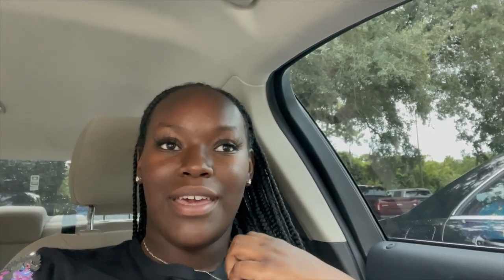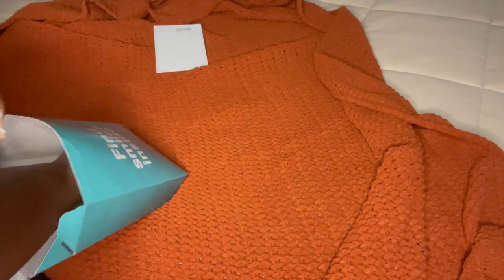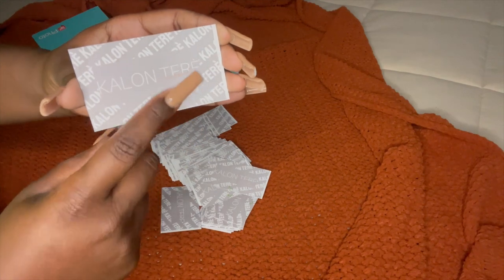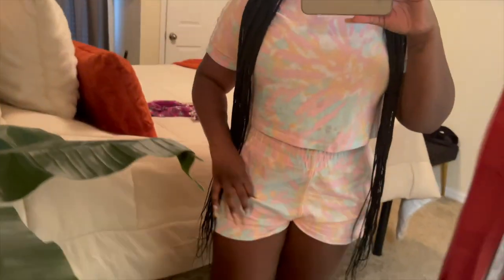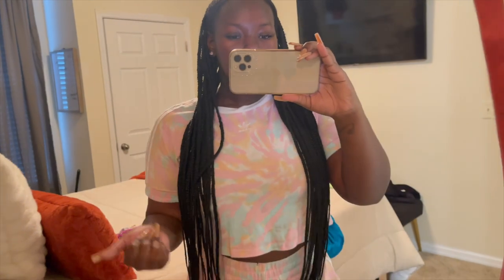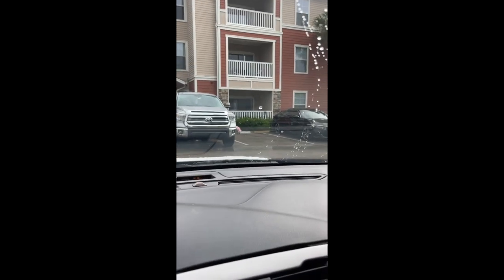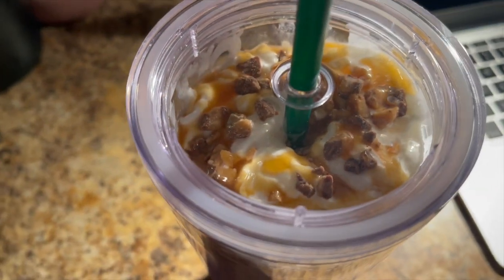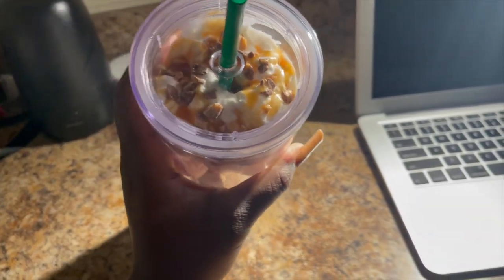HBCU VLOG: FAMU SET FRIDAY + WELCOME WEEK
Welcome back to weekly vlog #2! Come along with me as I find my way around FAMU's huge campus while attending one of their biggest events held every Friday.  I even tried a very popular restaurant in Tallahassee that I'm sure you guys may have seen before.

Be on the lookout for next week's vlog!

Name: Kristian Terè
Age: 21

Intro/Outro Music: Kam The Leo Love Goes (streaming on all platforms)

FAMUHBCU | FAMUVlog | WelcomeWeek |HBCUVibes | HBCULife | CollegeVlog |FAMUFam | CampusLife | FreshmanExperience